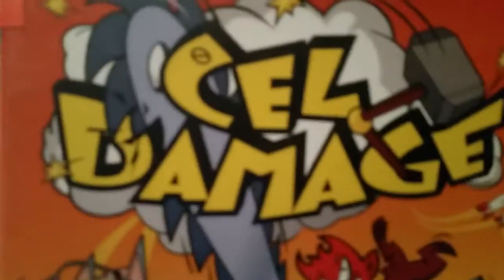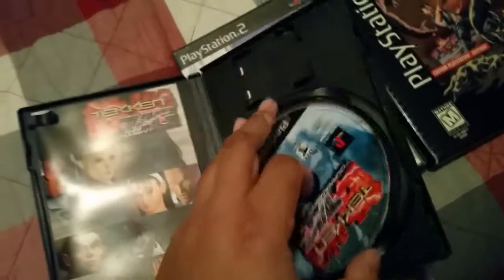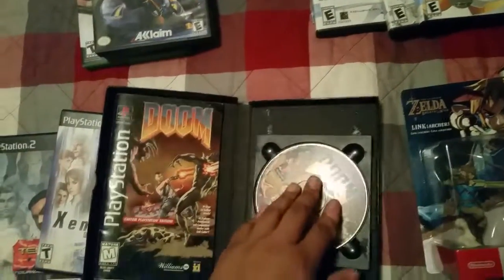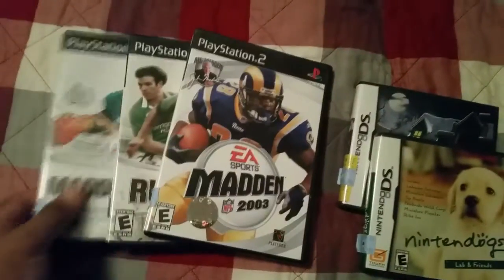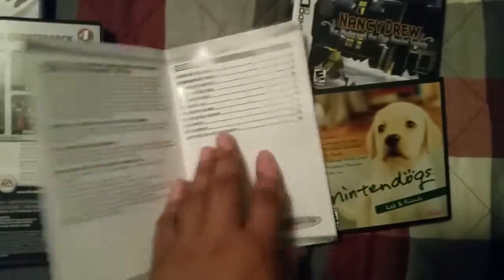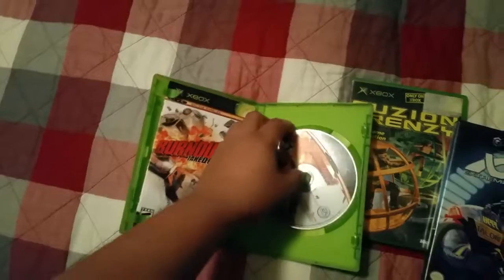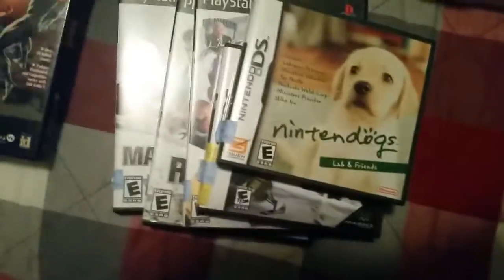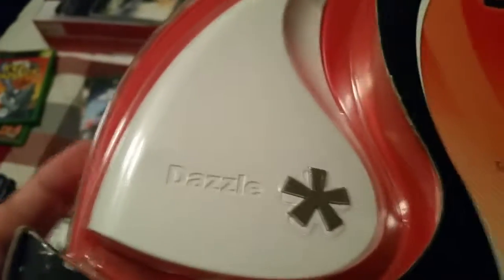Lost Haul: March 2017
My Gaming Haul For March 2017. Not a bad month, but we are starting to get a slower amount of games. Hopefully April will be able to prove me wrong.

Games in video:
Rugby 2006 - $1
Cel Damage - $1
Sphinx: Curse of the Mummy - $1
Tekken Tag Tournament - $2.99
Xenosaga II - $2.99
Doom (PS1) - $2.99
Legend of Zelda: Breath of the Wild - Gift from Brother
Nintendogs: Lab & Friends - $1
Nancy Drew - $1
Burnout 3: Takedown (Xbox) - $2.99
Fusion Frenzy - $2.99
Extreme G Racing - $2.99

Other
Nintendo Switch - Too much money
Dazzle - $ 5.99
2 Amiibos - Gift from Brother
128 GB Mirco SD - $32

And as always please let me know what you liked or didn’t like in the comments.